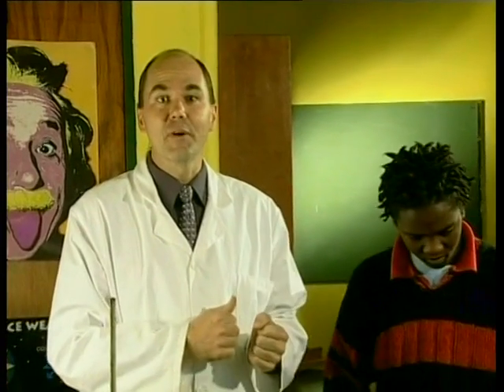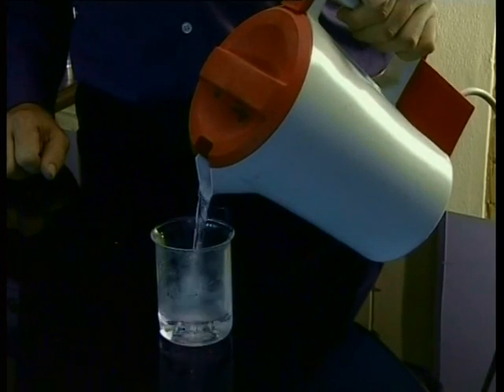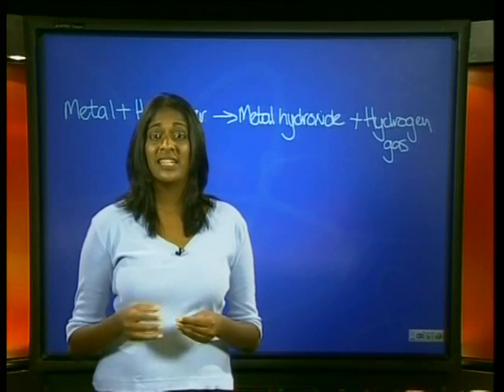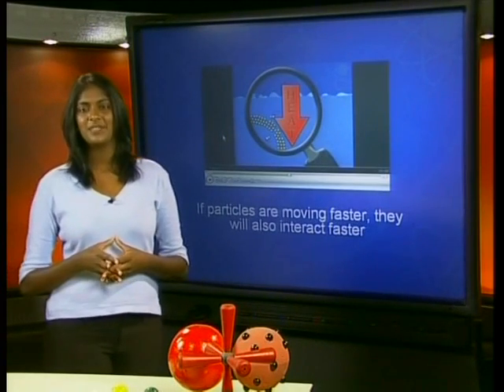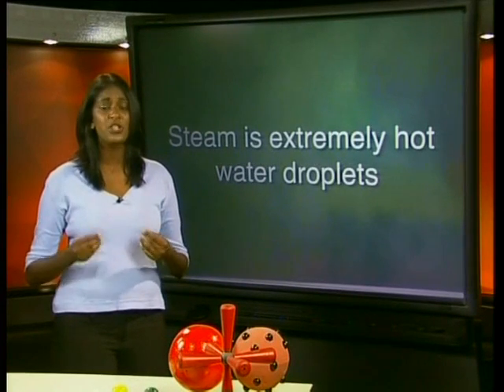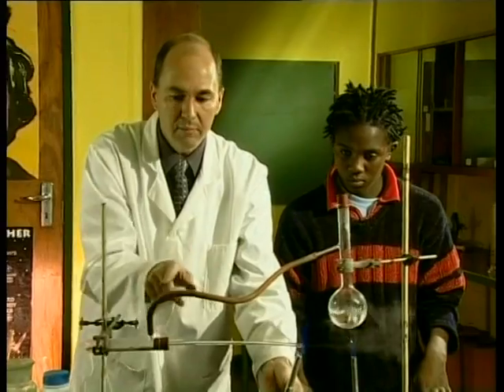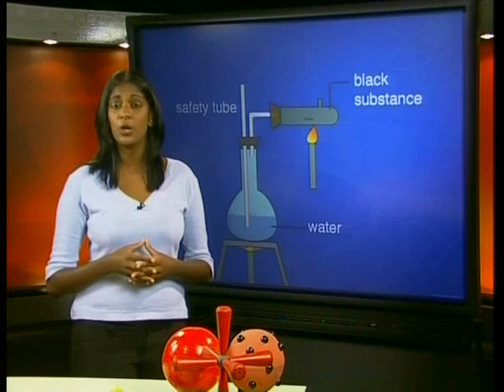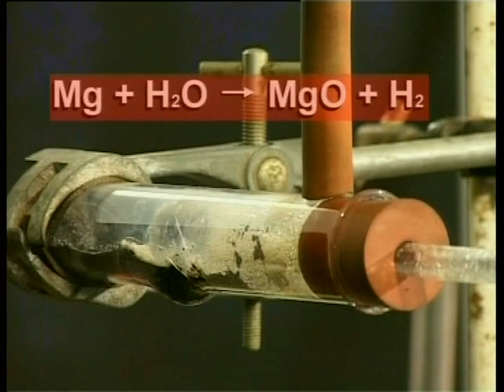Reactions of Metals with Steam